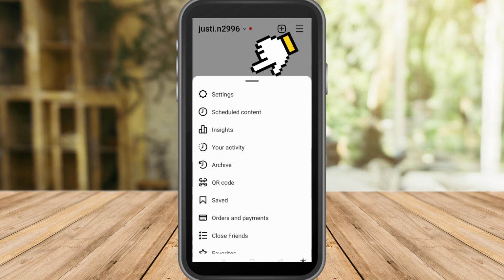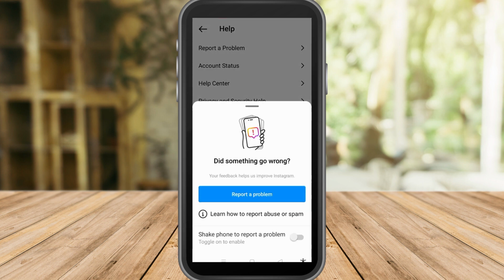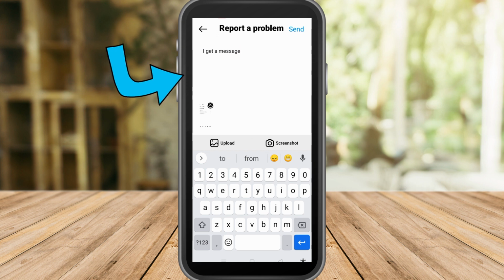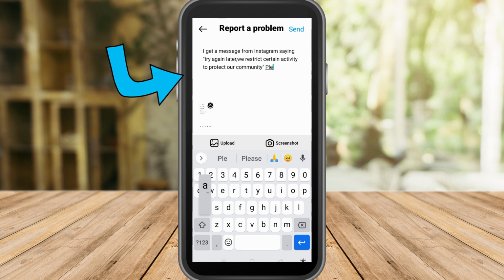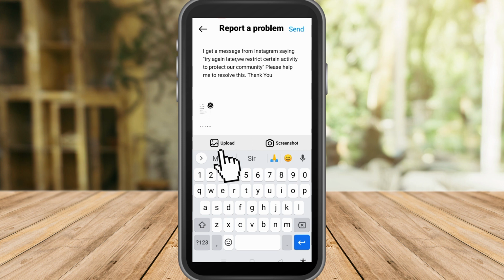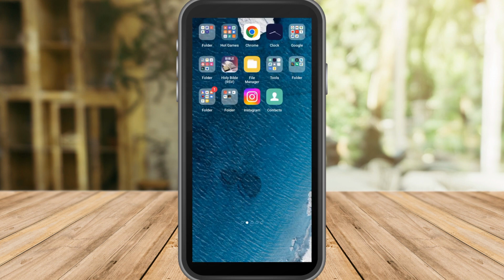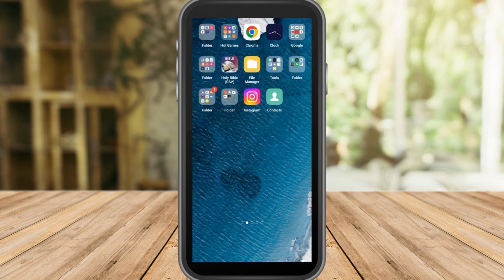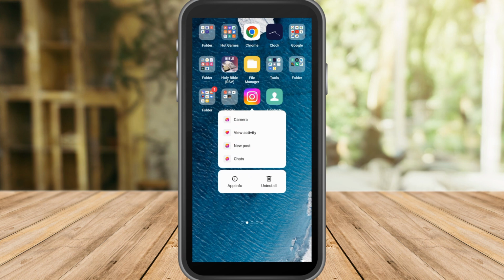How To Fix Instagram "We Restrict Certain Activity" Problem [SOLVED]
How To Fix Instagram "We Restrict Certain Activity" Problem

In this video I'll show you How To Fix Instagram "We Restrict Certain Activity" Problem. The method is very simple and clearly described in the video. Follow all of the steps & find out how to fix try again later we restrict certain activity.